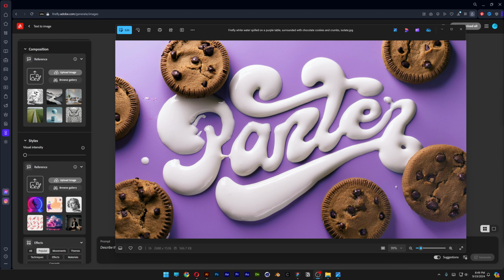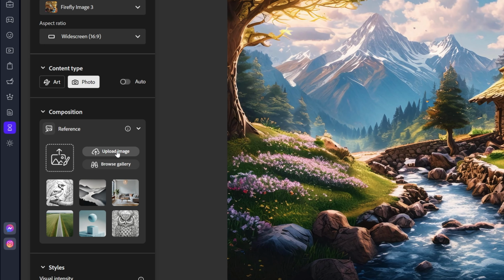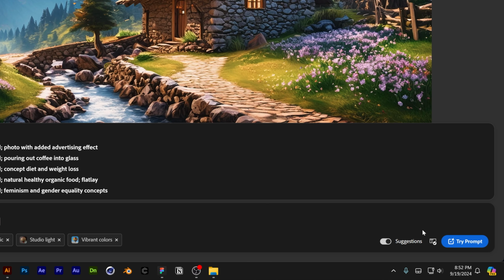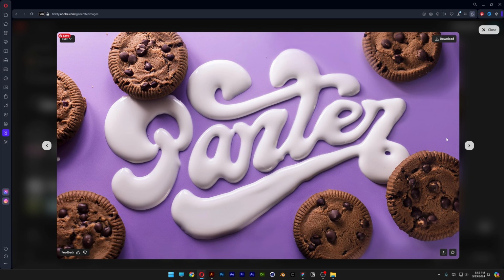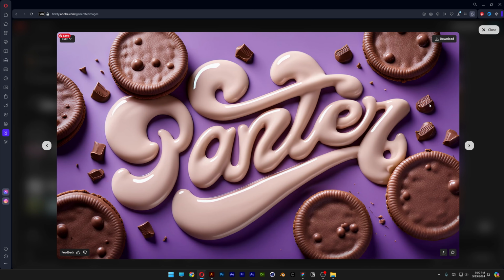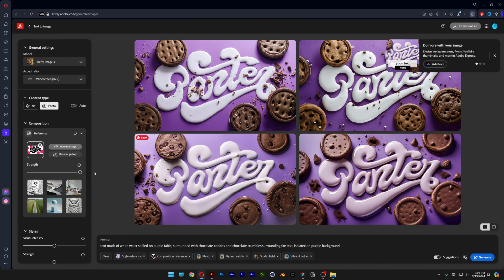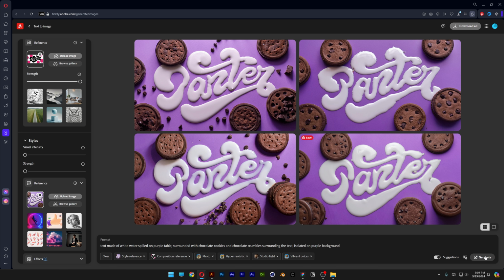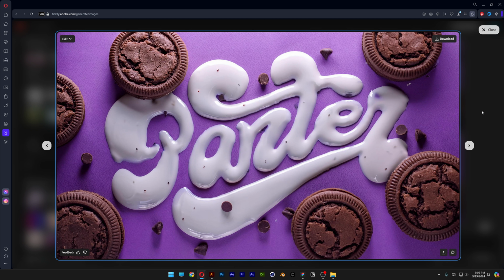Create Delicious Typography for Your Brand in Adobe Firefly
Learn how to create delicious typography for your brand with Adobe Firefly. This tutorial will show you how to make a logo text effect using chocolate and milk. Perfect for your next marketing campaign!